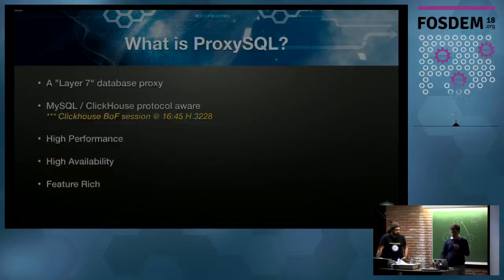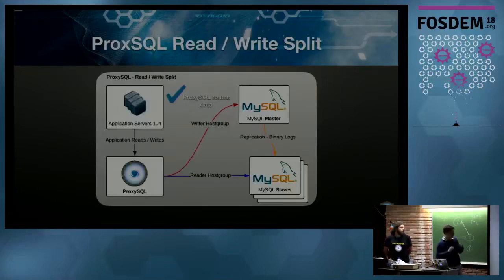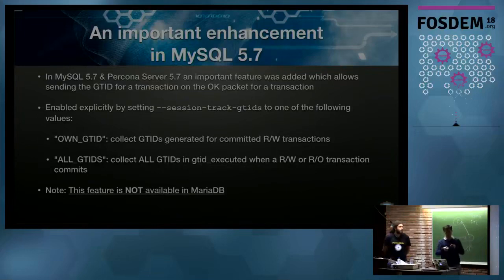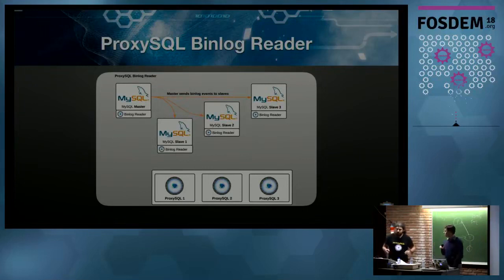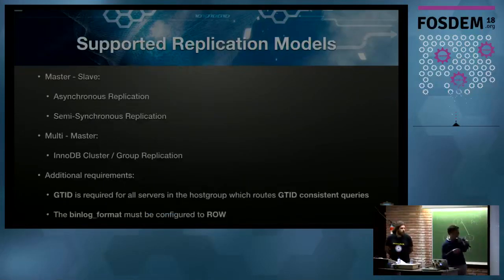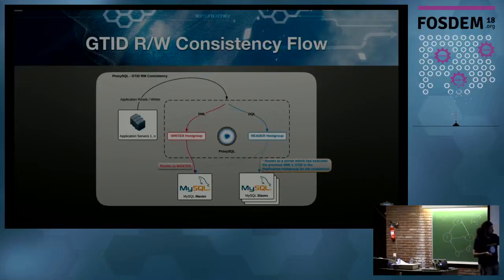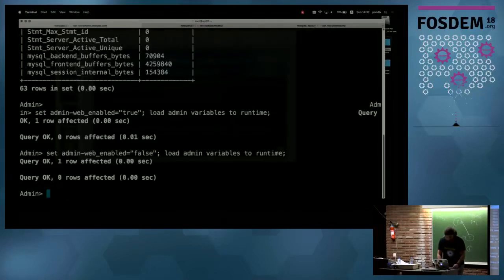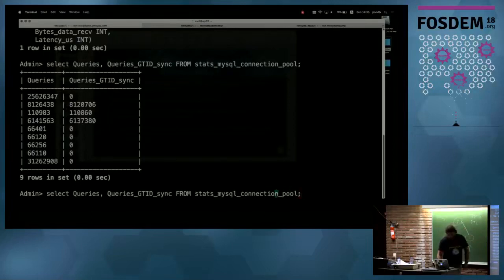Instant ADD COLUMN for InnoDB in MariaDB 10 3 On the way to instant ALTER TABLE of failure free r…